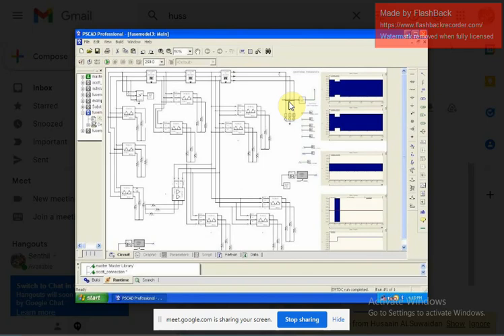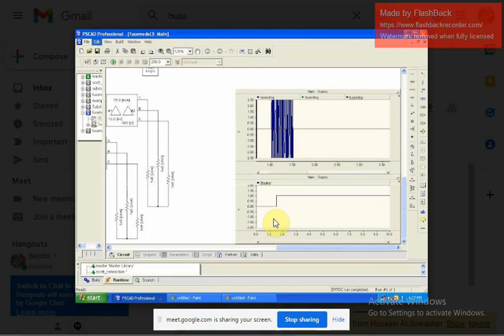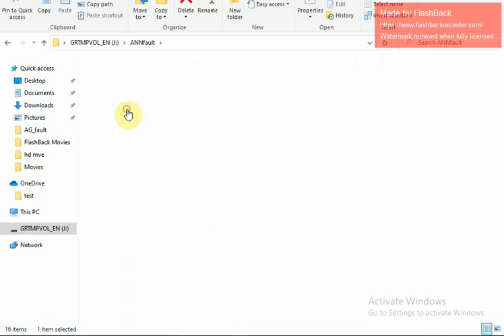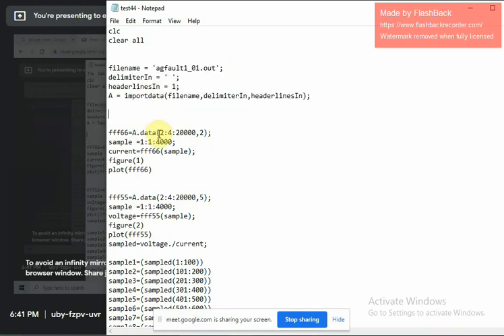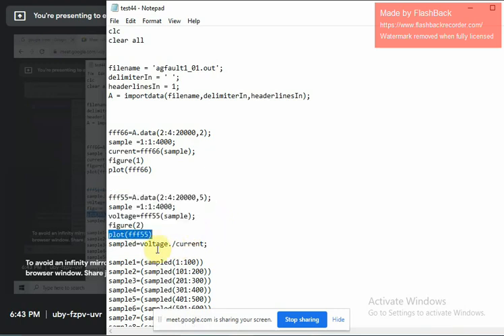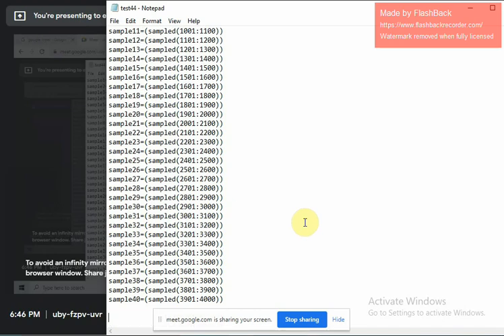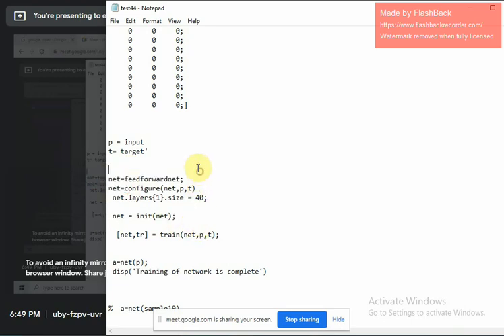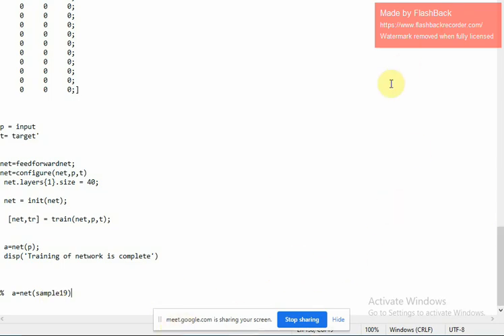Deep learning - power system project - project 2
The tutorial is about the application of deep learning networks in power system fault

Suitable for

* Power systems Master and Ph.D projects
* Research in power systems
* skill up-to-date in Power systems

  Other learning /Machine learning Projects on sale / support / tutorials

  Sentiment Analysis on Social Media Posts
Chatbot for Customer Service
Automated News Generation and Summarization
Spam Email Detection using NLP Techniques
Language Translation Model

Facial Recognition System for Security
Object Detection in Real-Time Video Streams
Handwritten Digit Recognition using MNIST Dataset
Medical Image Classification (e.g., Detecting Pneumonia from X-rays)
Autonomous Vehicle Navigation using Computer Vision

Personalized Movie Recommendation System
Product Recommendation System for E-commerce
Music Recommendation Engine based on Listening History
Book Recommendation System using Collaborative Filtering
Time Series Analysis
Stock Price Prediction using Time Series Forecasting
Weather Prediction Model
Anomaly Detection in Network Traffic
Sales Forecasting for Retail Stores
Clustering and Classification
Customer Segmentation for Targeted Marketing
Credit Card Fraud Detection
Disease Prediction using Medical Data
Loan Default Prediction using Machine Learning
Image Segmentation using Clustering Algorithms

Game Playing AI (e.g., Chess, Go)
Self-learning Autonomous Robots
Traffic Signal Control using Reinforcement Learning
Resource Management in Cloud Computing Environments

Voice Recognition System for Smart Home Devices
Predictive Maintenance for Industrial Equipment
Real-Time Speech to Text Conversion System
Energy Consumption Prediction for Smart Grids
Crop Yield Prediction using Agricultural Data

For details on Power systems projects/advance tutorials/training/skill update

EXPERT AGENCIES
Registered Under SSI – Government of Tamil Nadu
145/A, Moven Street, Sorathur Village, and Post,
Panruti [T.K], Cuddalore District, Tamil Nadu - 607805,

EXPERT AGENCIES
145/A, Moven Street, Sorathur Village and Post,